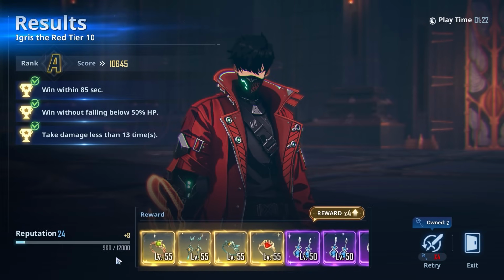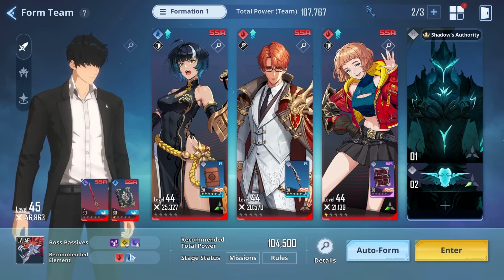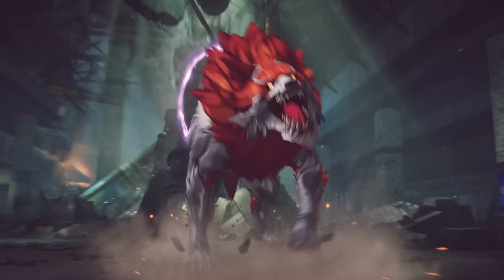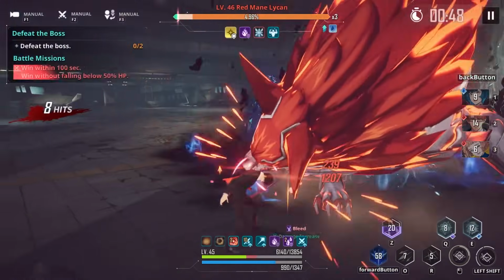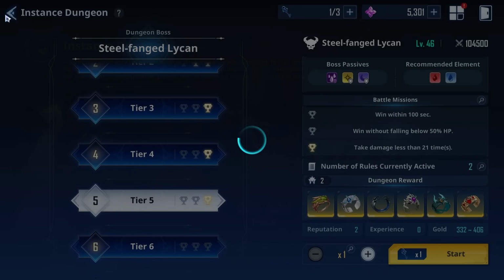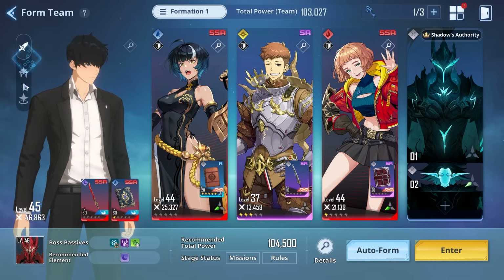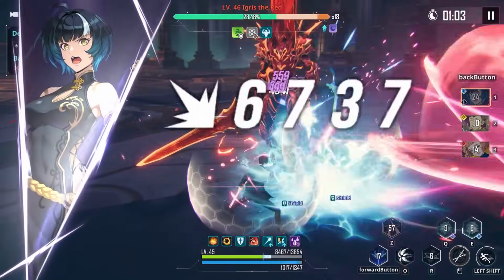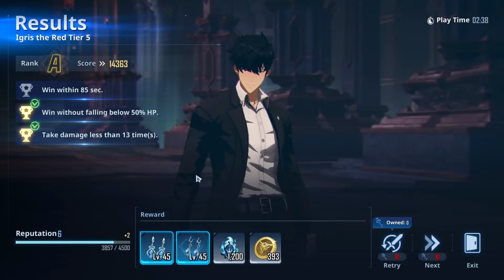The PERFECT Way To Grind Instance Dungeons! | Solo Leveling: ARISE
Learn how to dominate instance dungeons in Solo Leveling: ARISE with this helpful guide! Master the strategies to conquer these challenging dungeons solo and enhance your characters.